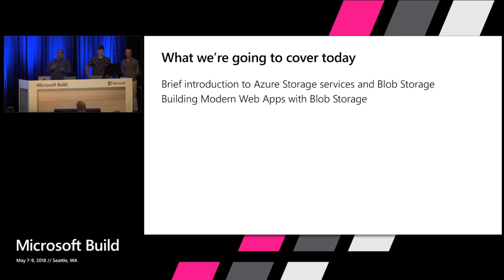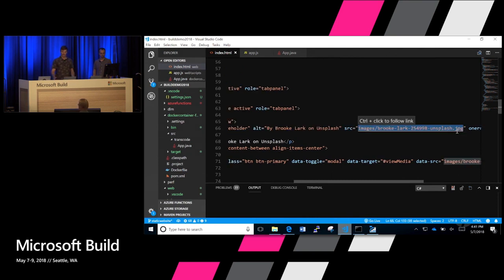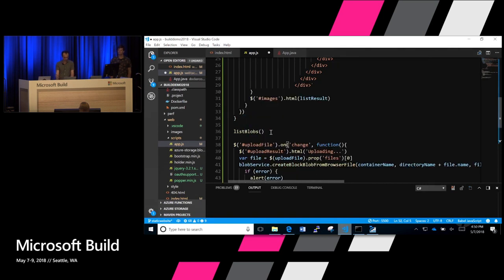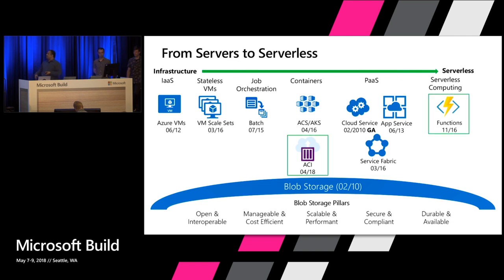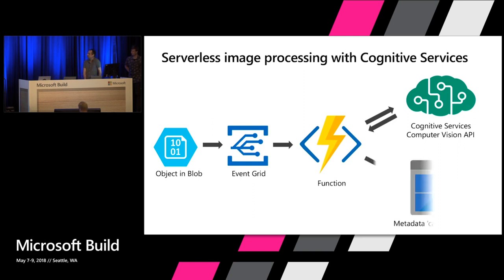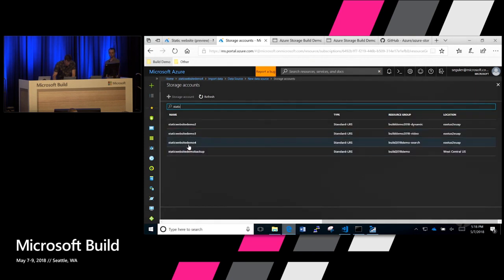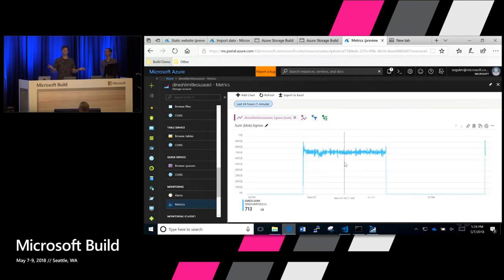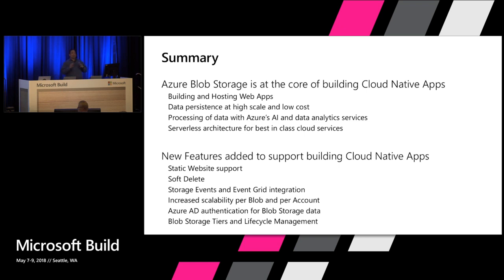Microsoft Build 2018 Leverage Azure Blob Storage to build storage intensive cloud native application